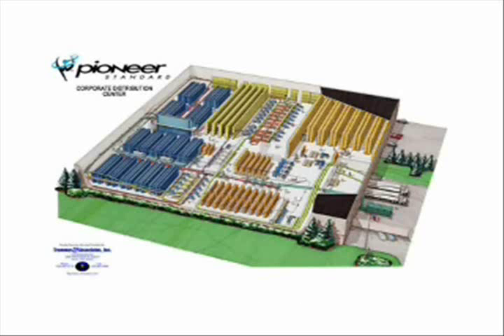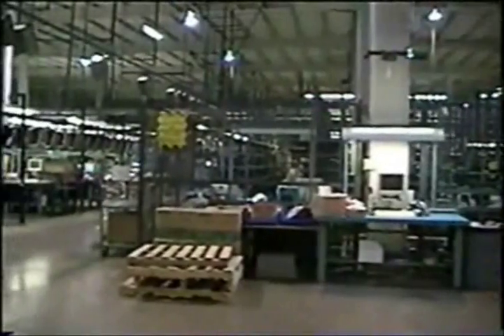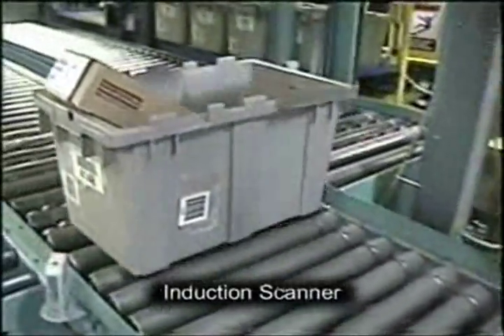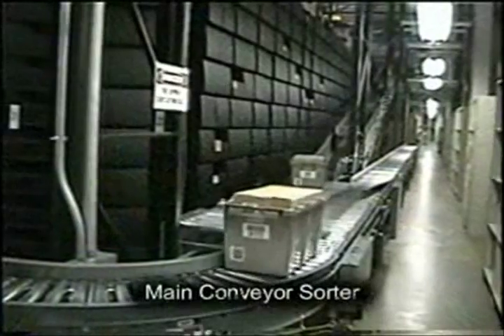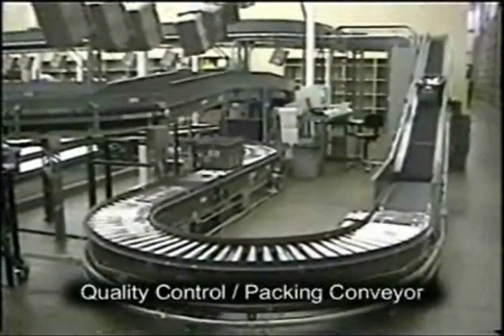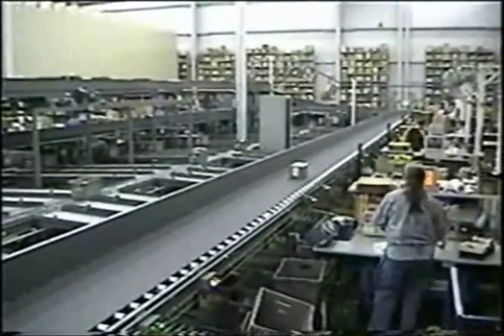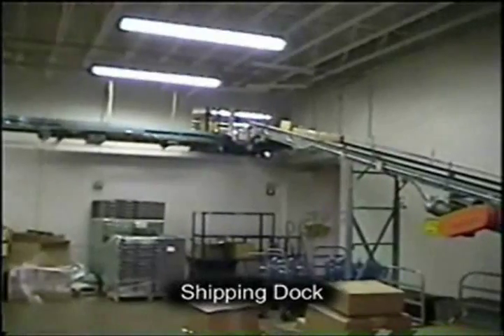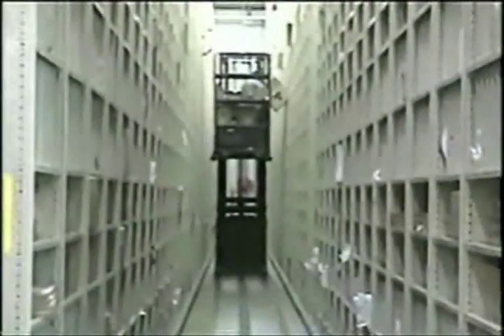Automated Warehouse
TROMMER & ASSOCIATES developed an automated computer driven paperless picking system for an Industrial Electronics Distribution firm. This system is located in Twinsburg, Ohio within a 106,000 Sq. Ft. facility, with land available for future expansion. Our project team developed the building size, internal equipment layout configuration to support present and projected distribution requirements.